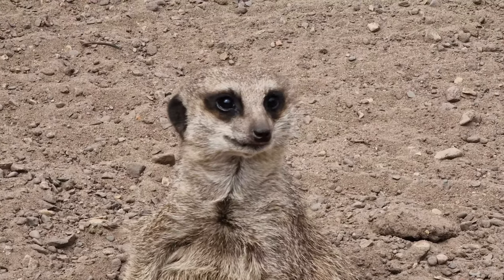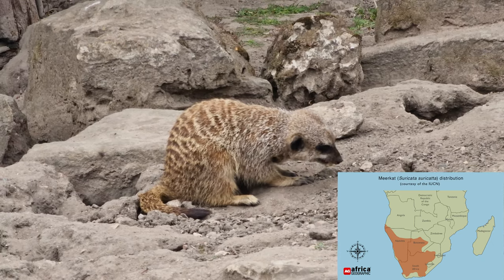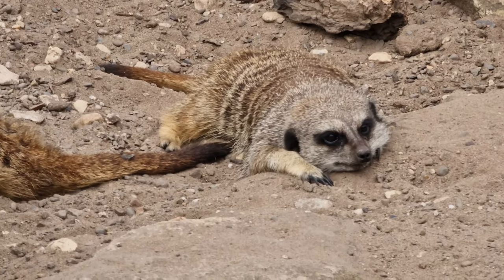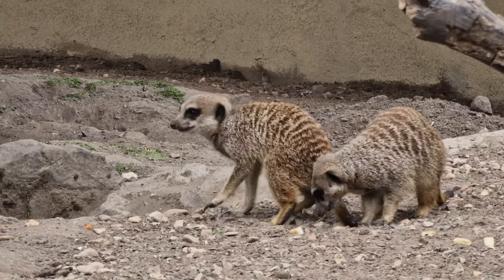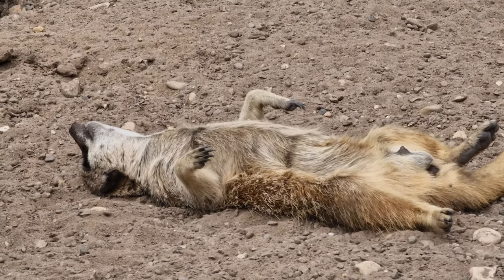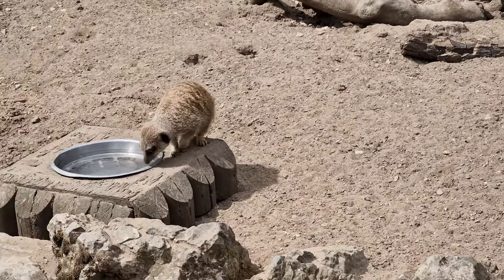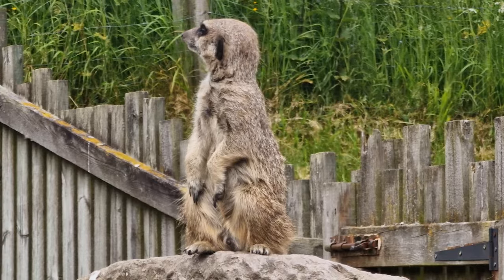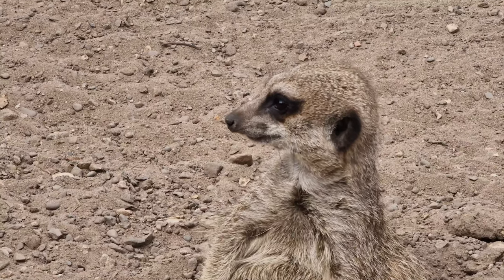Meerkats (Suricata)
In this video, I describe Meeerkats (Suricata), a species of carnivore that belongs to the mongoose family (Herpestidae). They are found in Southern Africa in countries like Namibia, Botswana and Angola with a notable population in the Kalahari desert. Living in the desert has provided them with  a substantial number of unique adaptations which I discuss in the video as well as their social organisation, behaviours, physical stats and reproduction.

The music used in this video is Fireflies by Ambient boy.
All footage is the authors.

Image references

From the parapet. (2020). Carnivorans. In From the parapet.

Fuhrmann, T. (2021). Serengeti National Park 2021-09 - Polemaetus bellicosus - martial eagle. In Wikimedia Commons.

IUCN. (2021). Meerkat (Suricata suricatta) distribution. In Africa Geographic Stories.

Kids Britannica. (2023). Kalahari. In Kids Britannica.